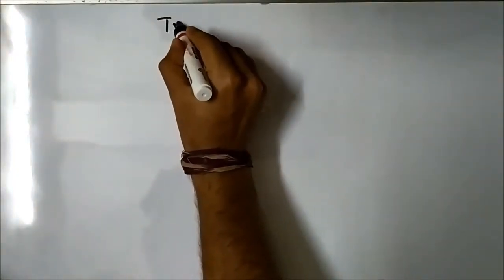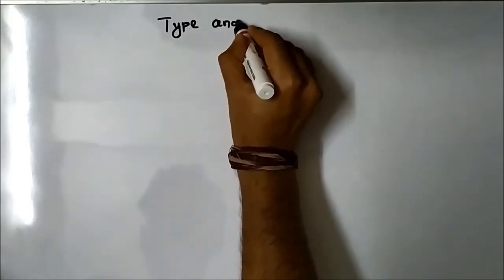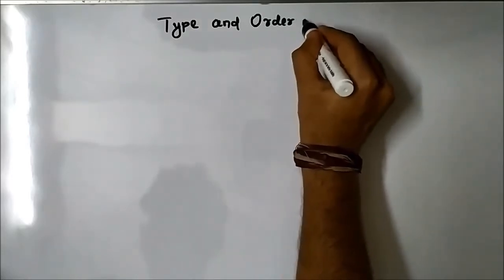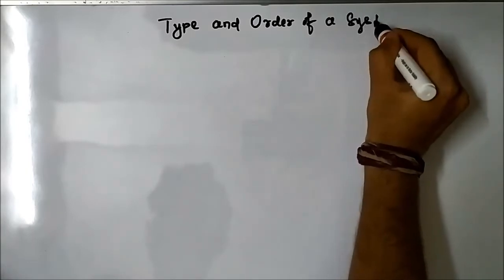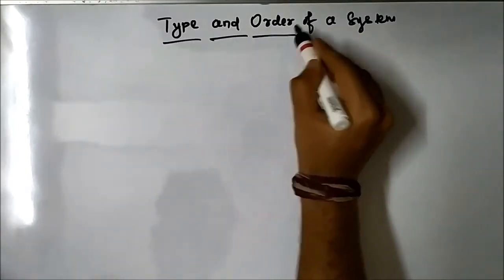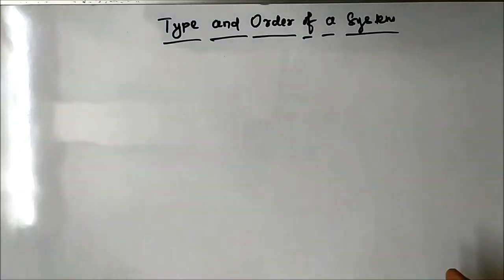Type of a Control System | Basic Concepts | Control Systems Basics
In this video, we are going to discuss about type of a control system from its transfer function and some basic concepts associated with it.